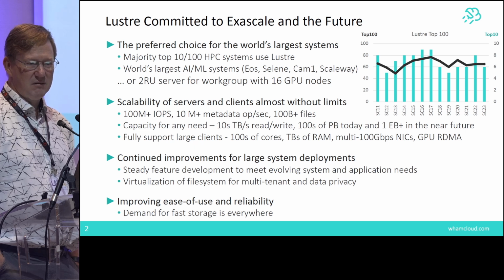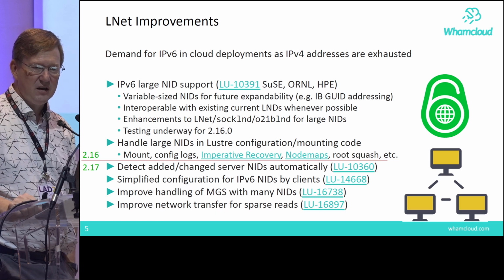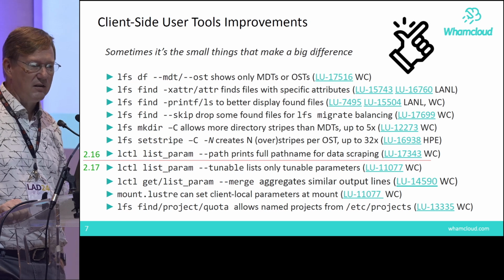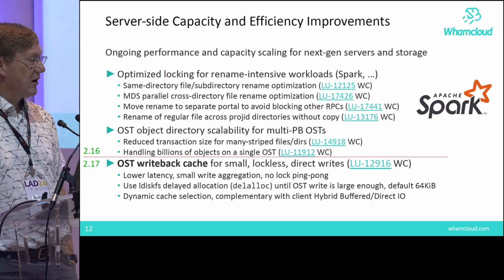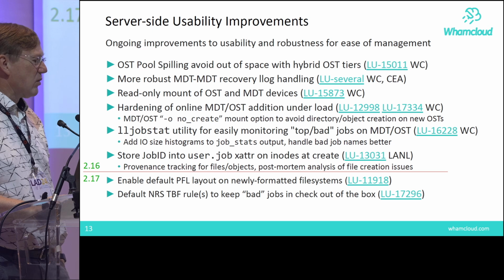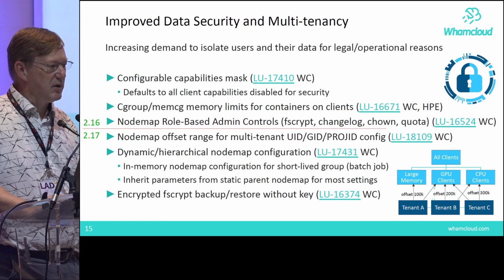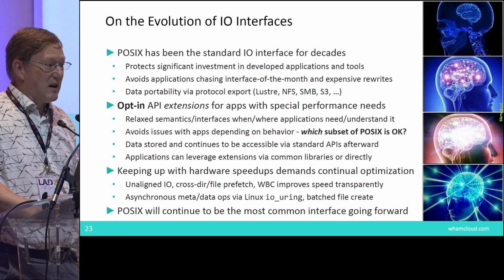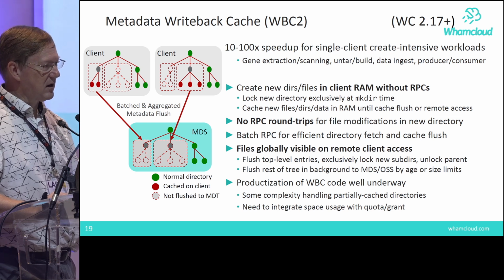LAD 2024 - Andreas Dilger - Lustre 2.17 and Beyond